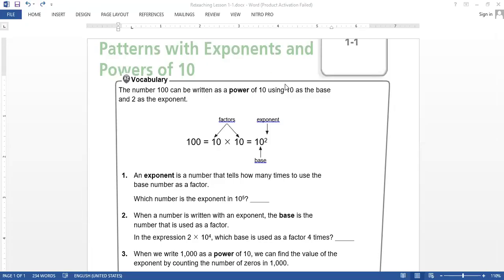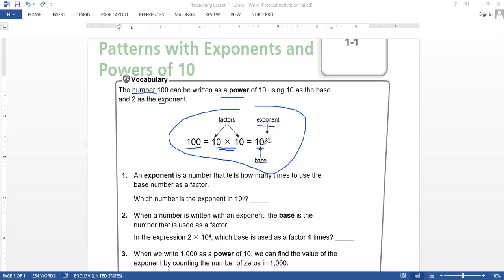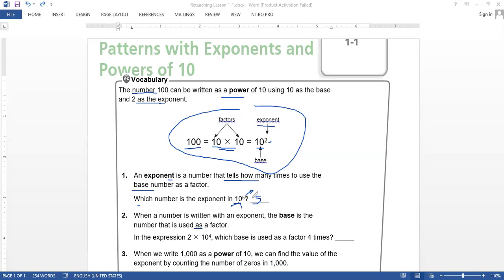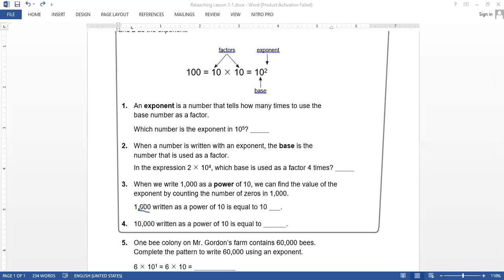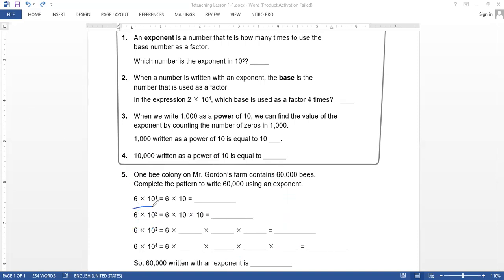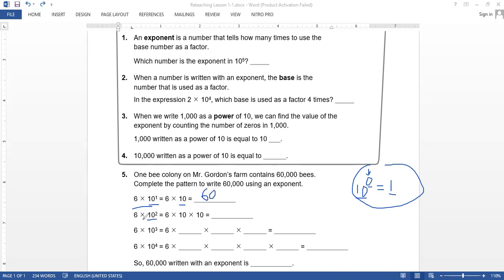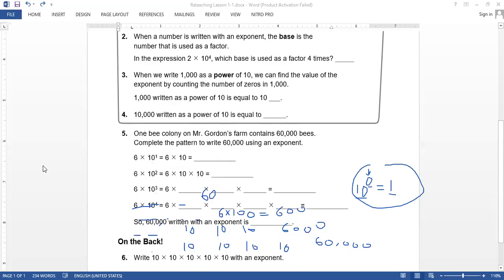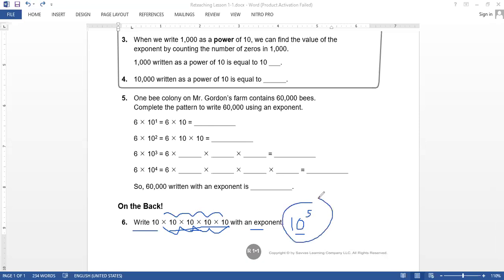Grade 5 lesson 1-1 patterns with exponents and powers of 10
The number 100 can be written as a power of 10 using 10 as the base and 2 as the exponent.

100 = 10  10 = 102

1. An exponent is a number that tells how many times to use the base number as a factor.
Which number is the exponent in 105? _____
2. When a number is written with an exponent, the base is the number that is used as a factor.
In the expression 2  104, which base is used as a factor 4 times? _____
3.  When we write 1,000 as a power of 10, we can find the value of the exponent by counting the number of zeros in 1,000.
1,000 written as a power of 10 is equal to 10 ___.
4.  10,000 written as a power of 10 is equal to ______.
5.  One bee colony on Mr. Gordon’s farm contains 60,000 bees. Complete the pattern to write 60,000 using an exponent.
6  101 = 6  10 = ___________
6  102 = 6  10  10 = ___________
6  103 = 6  ______  ______  ______ = ___________
6  104 = 6  ______  ______  ______  ______ = ___________
So, 60,000 written with an exponent is ___________.
On the Back!
6.  Write 10  10  10  10  10 with an exponent.